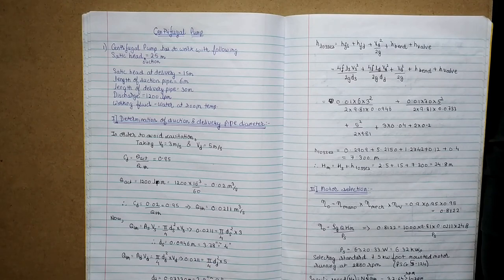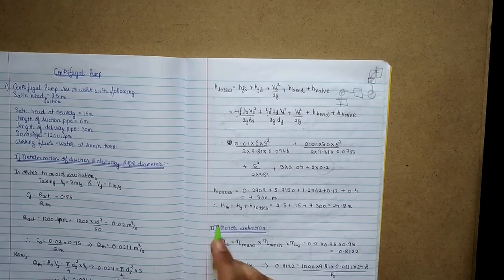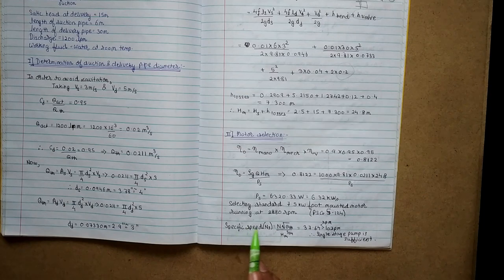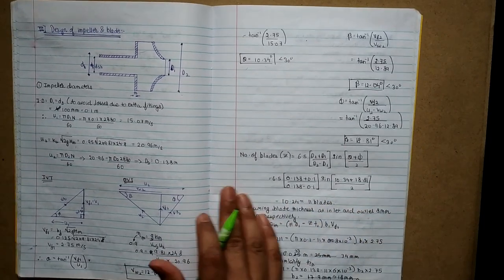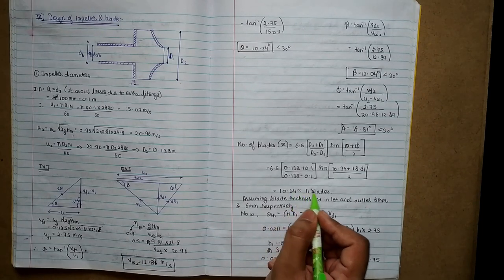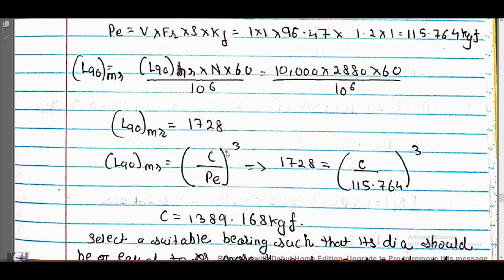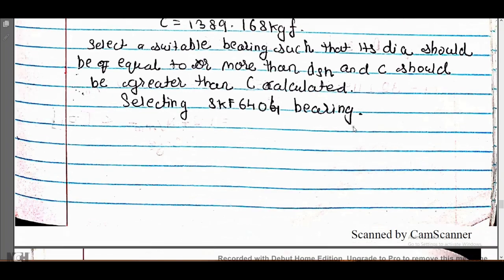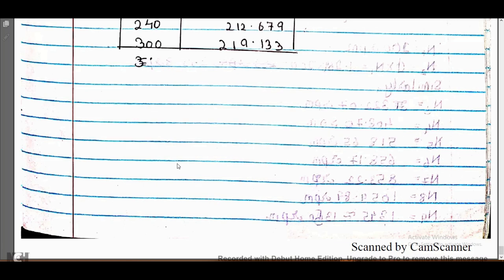Centrifugal Pump Design using PSG Design Data Book with complete procedure. | E Mech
This video will help you to design centrifugal pump using PSG design data book.